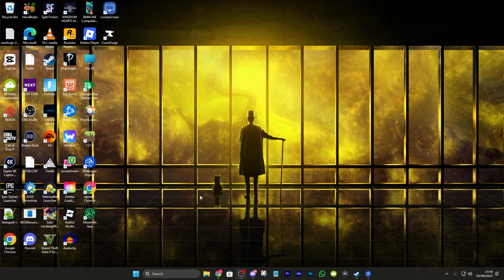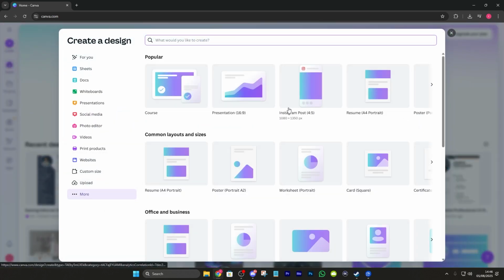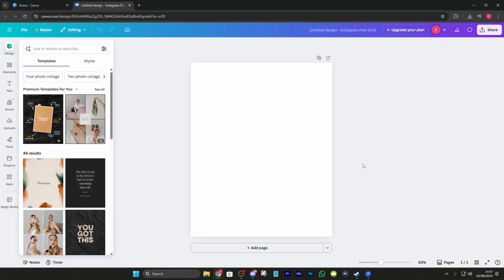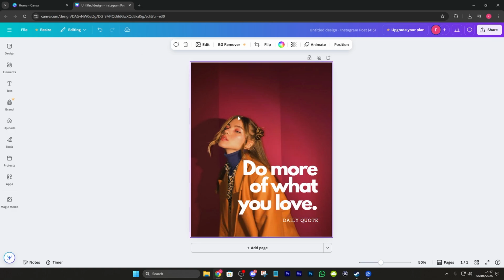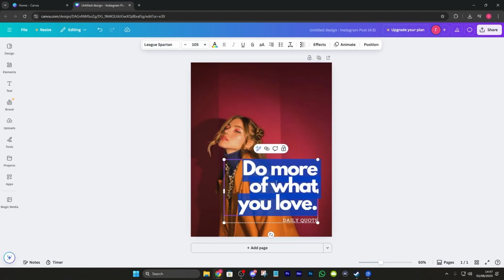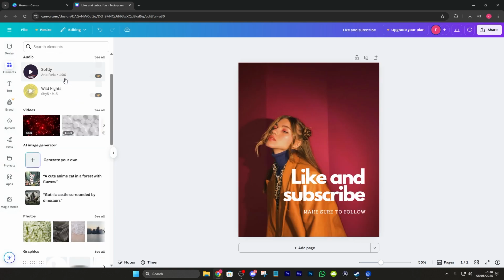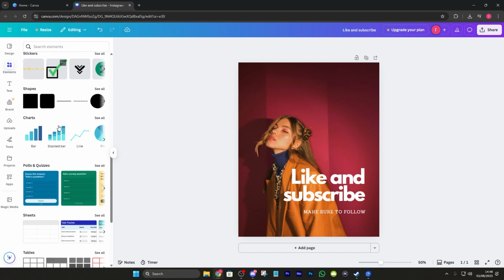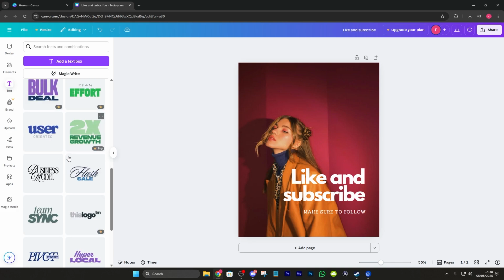How To Make A Poster In Canva - Fastest Guide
How To Make A Poster In Canva, Make A Poster In Canva